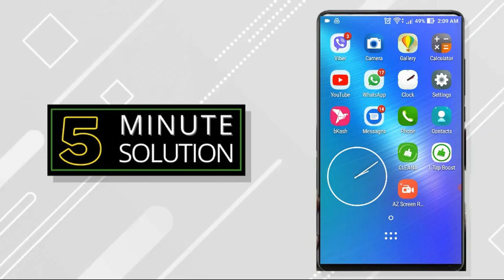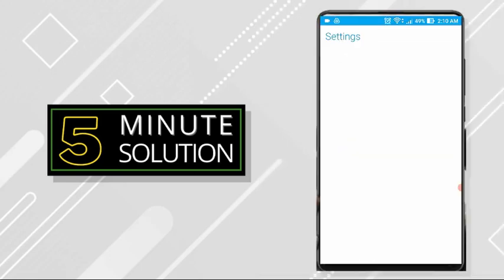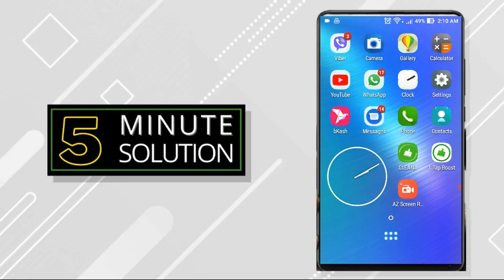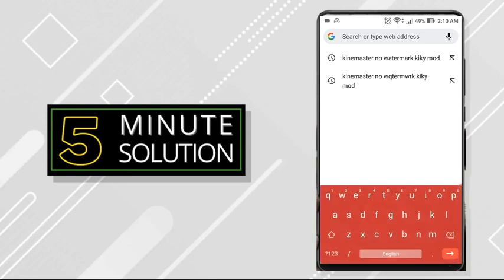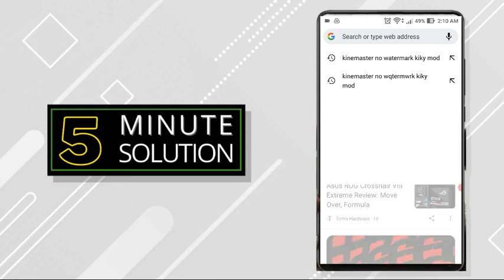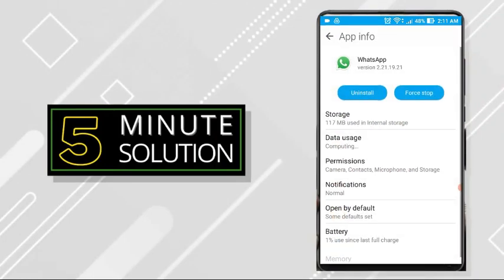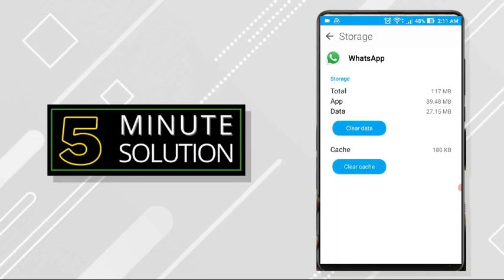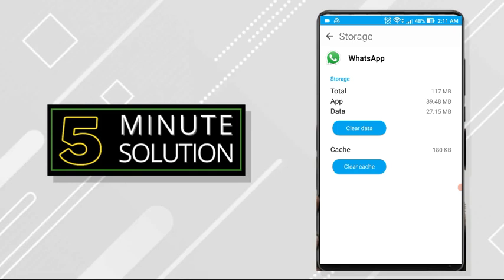How to fix whatsapp save failed 2024 | whatsapp error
If you're unable to install WhatsApp due to insufficient space on your phone, try to clear Google Play Store's cache and data:
Go to your phone's Settings, then tap Apps & notifications - App info - Google Play Store - Storage - CLEAR CACHE.
Tap CLEAR DATA - OK.
Restart your phone, then try installing WhatsApp again.

▼ Related Keywords ▼

"Keyword"
"whatsapp failed to download media"
"whatsapp download failed wifi"
"whatsapp download failed ask to resend"
"whatsapp error"
"why i am not able to download images from whatsapp"
"how to fix the download was unable to complete please try again later"